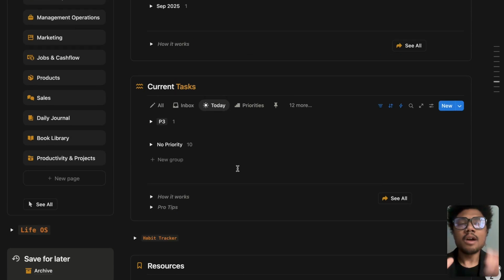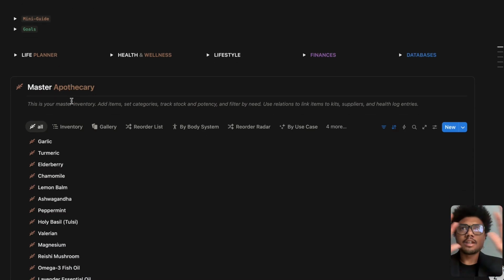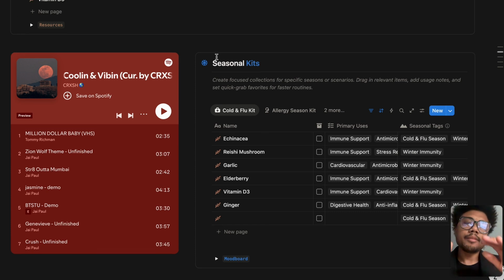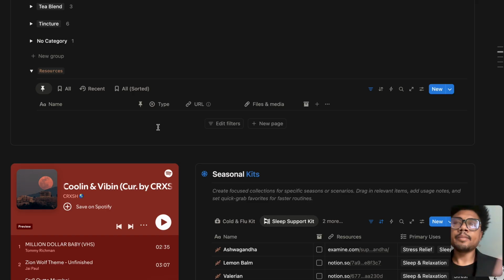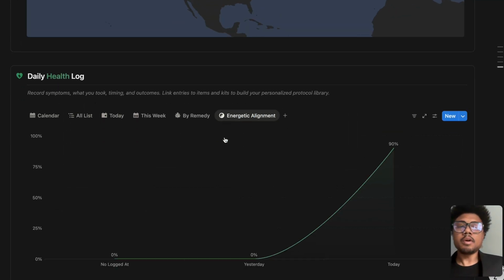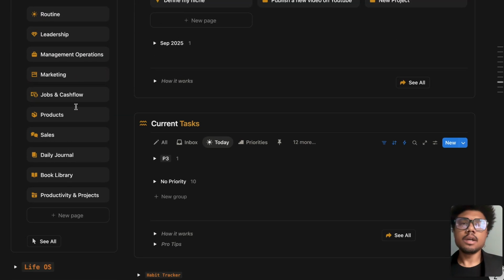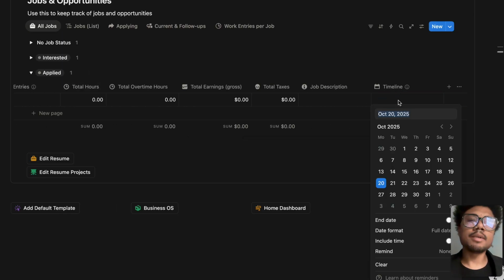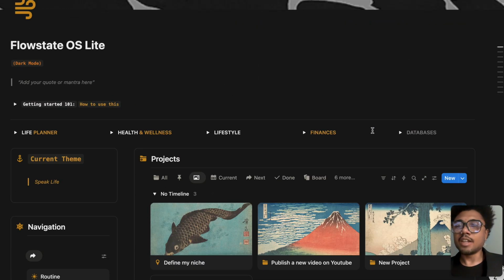How I Built a Holistic Notion Dashboard for Herbalists, Healers & Earth-Connected Creators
If you enjoy herbalism, biohacking, are a healer or wellness coach, or just want a health tracker, this Notion template will help you plan and organize your daily activities.

For context, this part of my larger Flow State Life OS dashboard for creators in business who want to systemize their workflows and scale.

Includes 5+ hours of video training + Focus Group access
Get lifetime access + all future updates til slots full or Jan 1 2026.

In this video, I finish the Apothecary OS tour AND show you the Jobs & Cash Flow tracker because we can talk about herbs and wellness all day, but bills are real. Sometimes you need that "cut and dry, meat and potatoes" job tracking.

This is 26 minutes of unscripted, comprehensive system breakdown. Just showing you exactly how everything works.

APOTHECARY OS COMPLETE WALKTHROUGH:

Goal Setting (0:01-0:45)

Master Apothecary View (1:04-1:48)

Inventory Management (1:48-4:02)

The Kitchen Vibe (4:30-5:28)

Seasonal Kits (5:28-7:36)

Daily Health Log (7:36-9:14)

Resources Integration (9:14-10:26)

Supply Management (10:26-12:18)

Energy Alignment Tracking (13:57-15:10)

Mood Board & Quick Navigation (15:10-16:22)

JOBS & CASH FLOW TRACKER (16:46-26:25):

Why This Exists:
"We can frolic in the fields, but when we gotta get real, sometimes we need that cut and dry meat and potatoes job and cash flow."

Advanced Hourly Calculator (17:49-19:10)

Job Search & Applications (19:31-22:30)

Resume Builder (23:46-24:54)

Financial Integration (19:10-19:31)

WHO THIS IS FOR:

The Wellness Seeker + The Hustler:
- Taking supplements/herbs AND working a job
- Building self-sufficiency AND paying bills
- Spiritual practice AND practical systems
- Side hustle dreams AND current income reality

If you're in both worlds (most of us are), this is for you.

FLOWSTATE OS 2.5 - COMPLETE SYSTEM:

Now Includes:
Apothecary OS (herbs, supplements, remedies, seasonal kits)
Jobs & Cash Flow (hourly tracking, applications, resume)
Life Planner (Full + Light Mode adaptive system)
Health & Wellness Suite
Business OS Lite (for when side hustle becomes main hustle)
Finance Dashboards (complete money picture)
Vision Planning (Anti-Vision + Goals)
Works offline, AI optional.

Part 1: Apothecary Introduction & Philosophy
Part 2: Complete Walkthrough (this video)
Coming: Integration tutorials, daily workflow

Weekly Newsletter (Unfiltered)
Join our deep dives, q&a, special drops, and events.
Challenging beliefs and assumptions about the world
and asking the big questions you won't find in the mainstream narratives.

130 Daily Inspiration Wallpapers & Posters
(From our Inner Alchemy studies)
(Digital Download)

Also Featured on
Esoterica, Technology, Spirituality, and worlds beyond the matrix

"Without them, it could be a great loss. We want everything integrated but not too far from daily experience."

Much love. Stay grounded. Get paid. 🌿💰